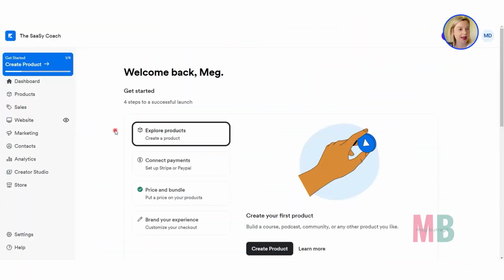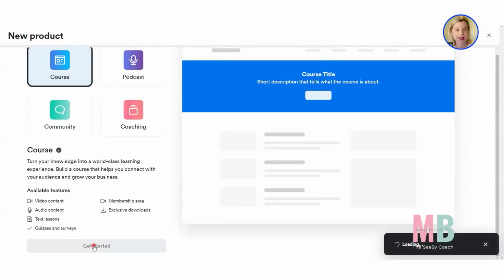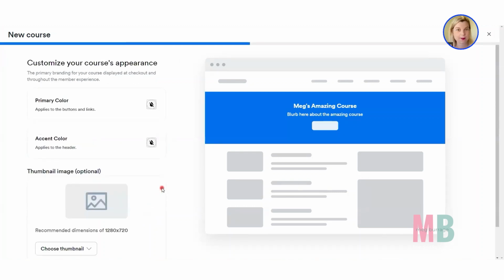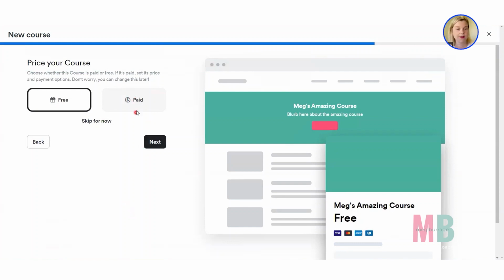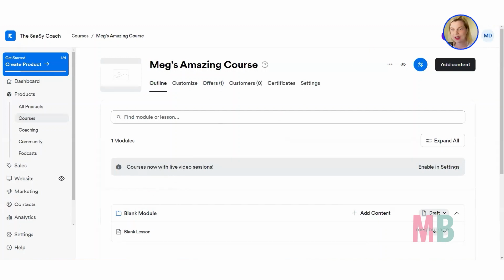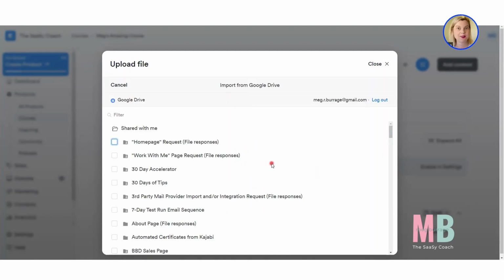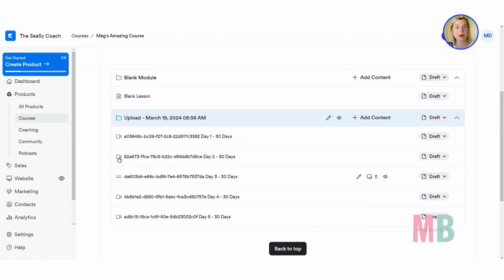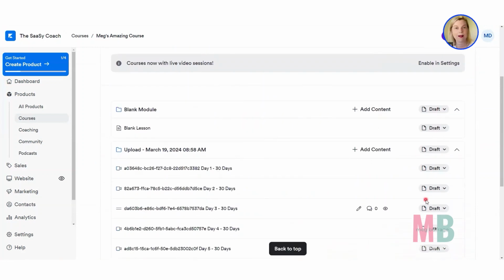30 Day Kajabi Accelerator: Day 6 - Creating Your Course Outline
Time to make a start on structuring your first product - modules, sub-modules, lessons and bulk video uploads.